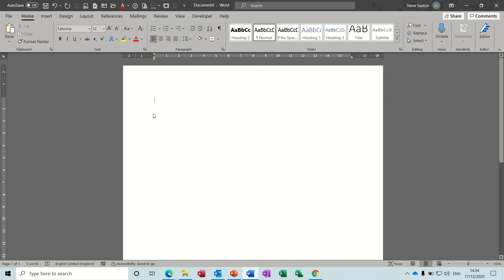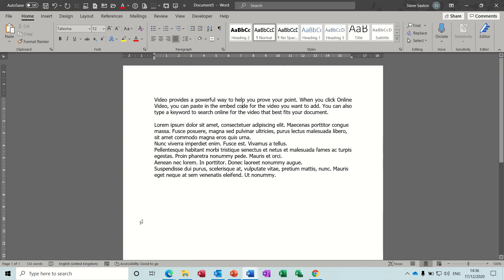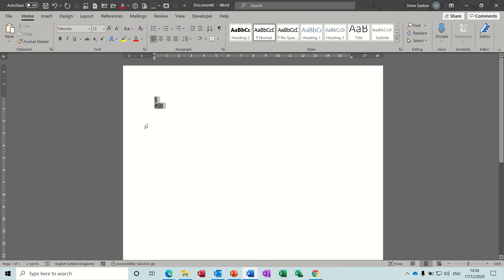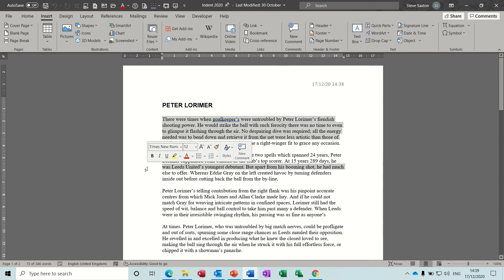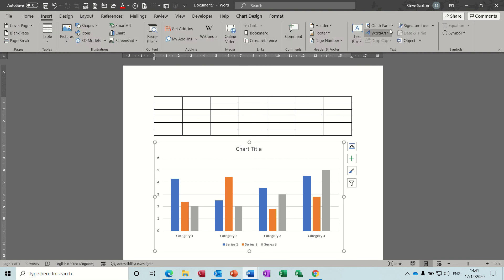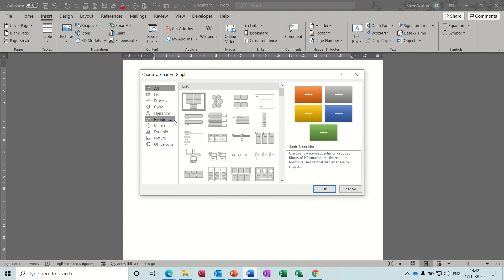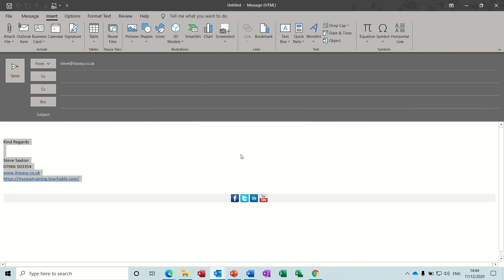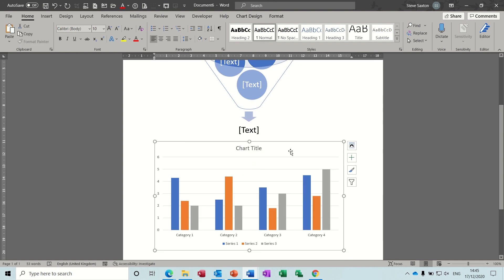How to use AutoText in Microsoft Word and Outlook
This video explains how to use AutoText in Microsoft Word and Outlook. The tutorial demonstrates how to add an AutoText entry into a Word document using a keyword or the F3 function key. The tutor explains about the naming convention for AutoText entries and how it works with objects such as chart and graphs. The final part of the video covers how to use AutoText in Microsoft Outlook.